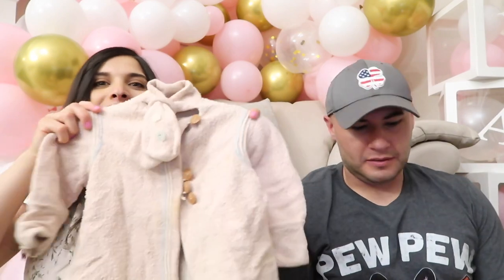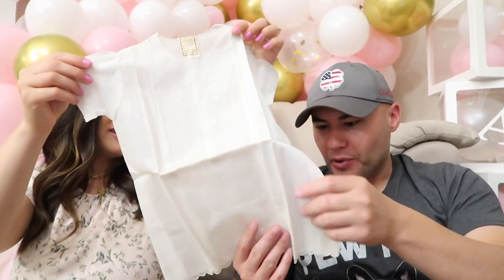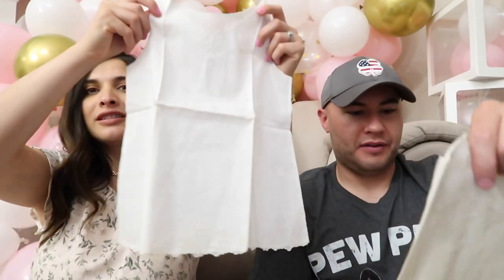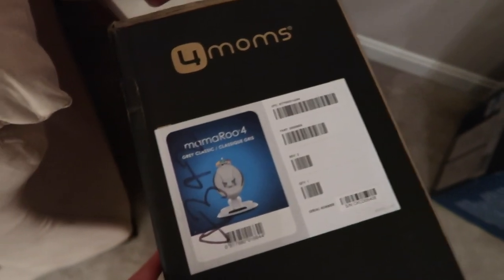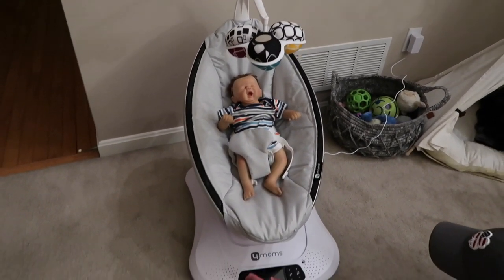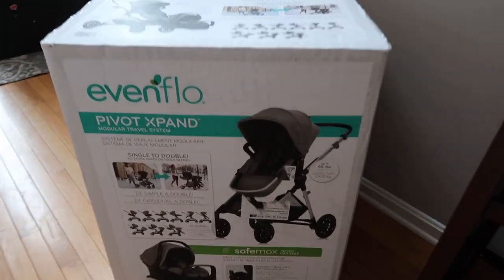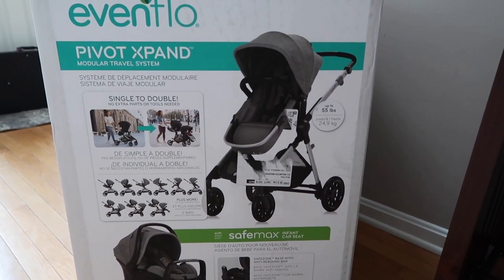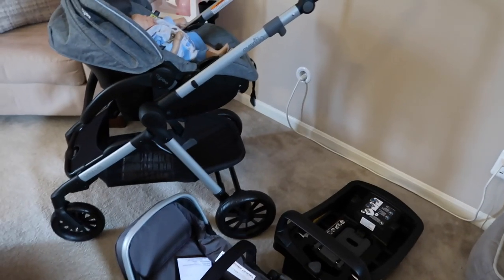Unboxing & Reviewing Essential Baby Shower Gifts Plus An 85 YEAR OLD Surprise From Great Grandmother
Hi everyone. Today we are showing and reviewing the essential baby shower gifts that we received for our baby.  We also have a surprise that is over 85 years old. We appreciate your support.

Item reviews in video:
HALO Bassinet Luxe
Evenflo Pivot Xpand Modular Travel System with SafeMax Infant Car Seat
4moms mamaRoo 4 Baby Swing, Bluetooth Baby Rocker with 5 Unique Motions, Smooth, Nylon Fabric, Grey Classic